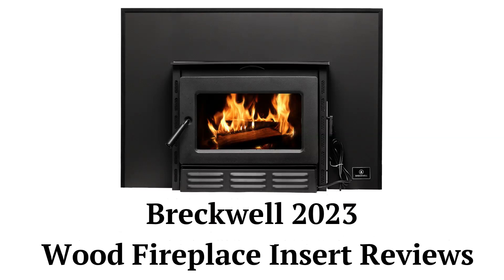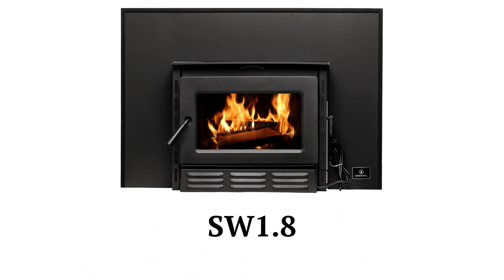HvacRepairGuy 2023 Breckwell Brand Wood Fireplace Insert Reviews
In this video, HvacRepairGuy reviews the 2023 Breckwell brand wood fireplace inserts. These reviews are for the SW1.8 model.

You can get the reviews of all of the brands